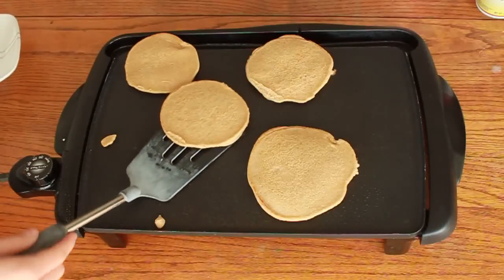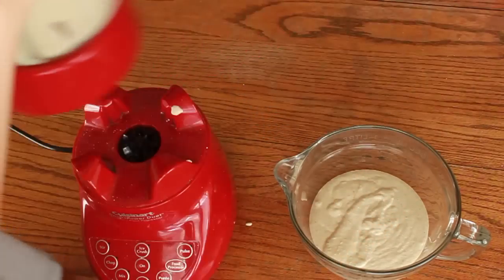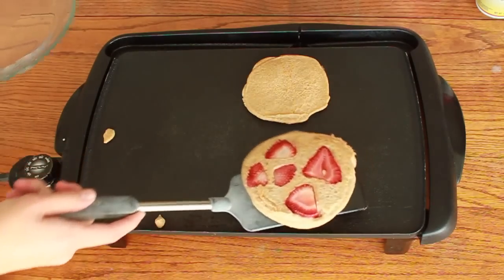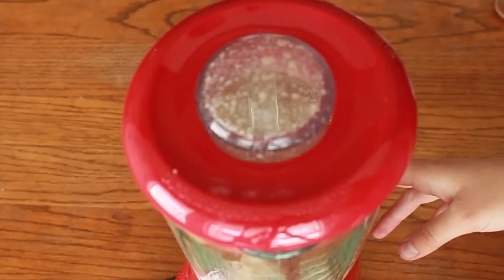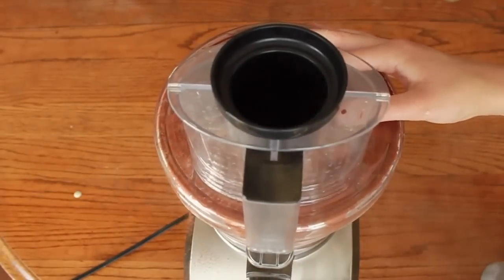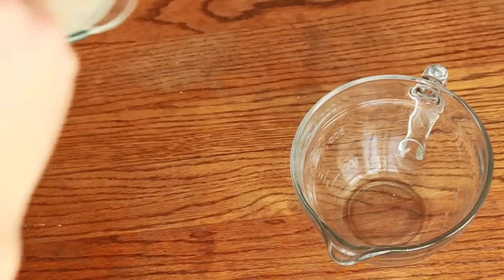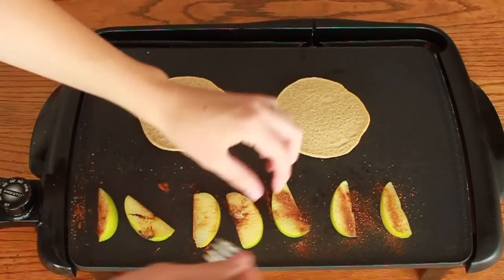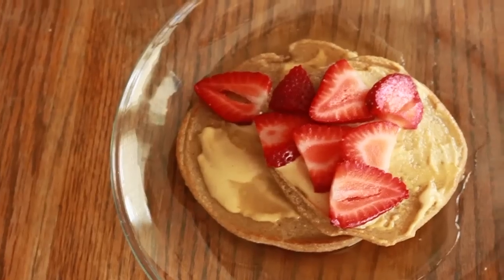3 VEGAN PANCAKE RECIPES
Today I show you 3 of my vegan pancake recipes, Original Strawberry, Triple Chocolate Chip, and Cinnamon Swirl, all inspired and adapted by @thrivingonplants on Instagram! She's an incredible vegan account, so I definitely recommend checking her out! This video took FOREVER and had some difficulties to I apologize if the quality is off!